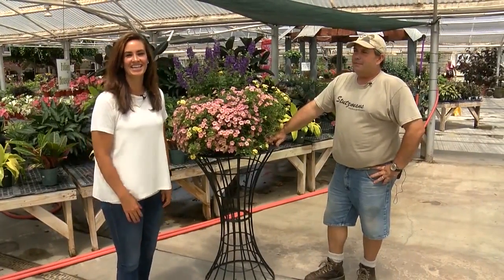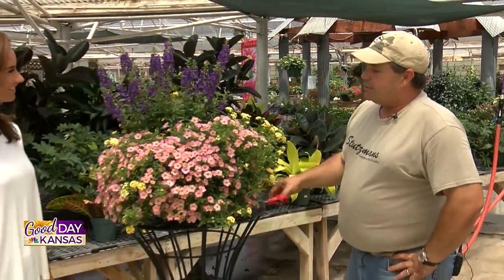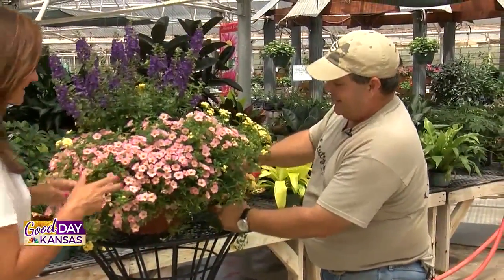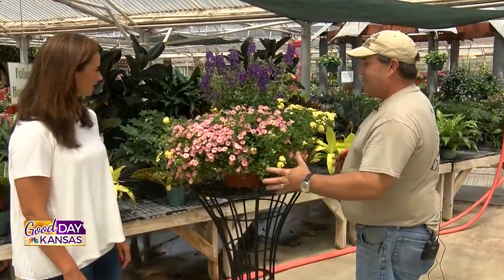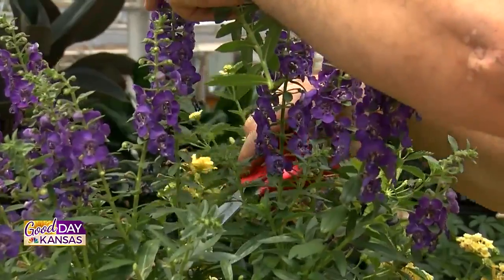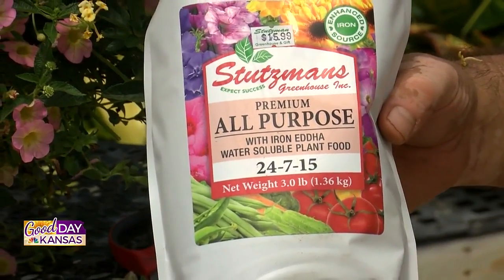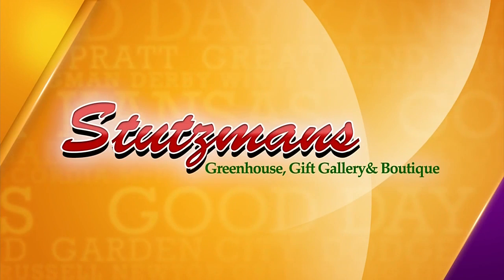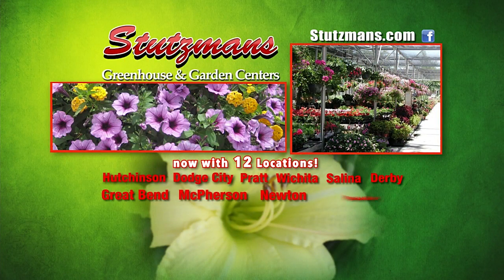Summer Tips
Jason shows you how to give your planters a "haircut" and more tips too!